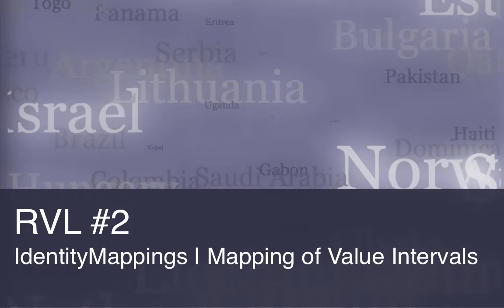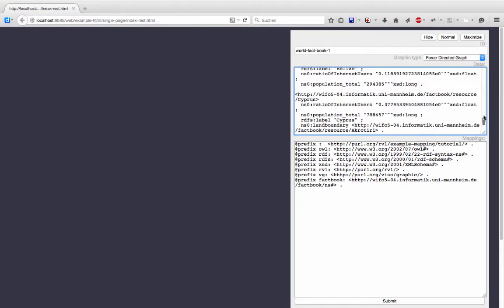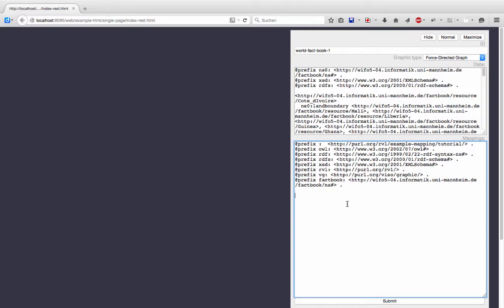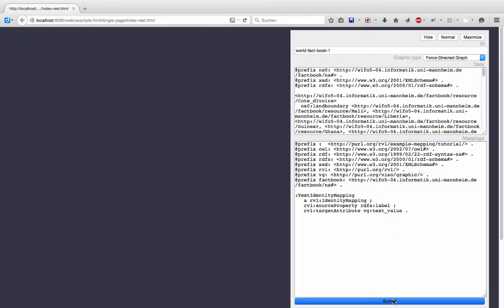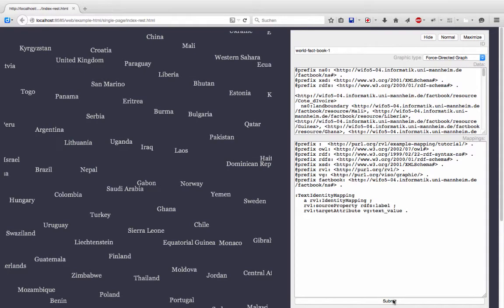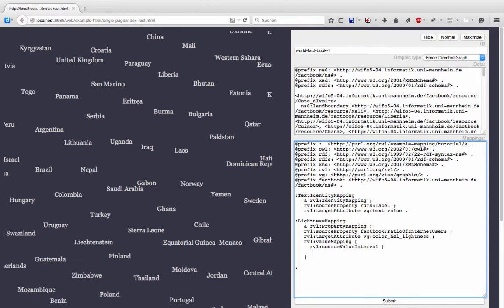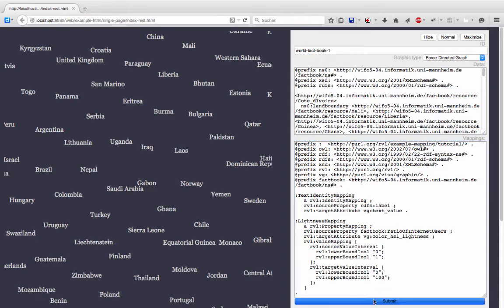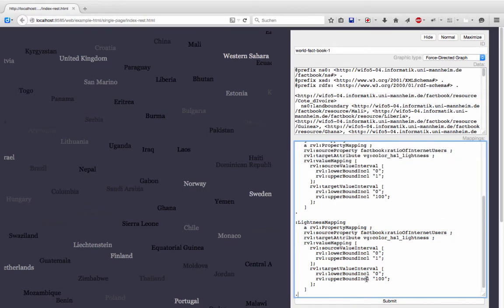RVL - Demo #2 - IdentityMappings and Mapping of Value Intervals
Demo of the basic features of RVL, a declarative language for visualizing RDFS/OWL Data.